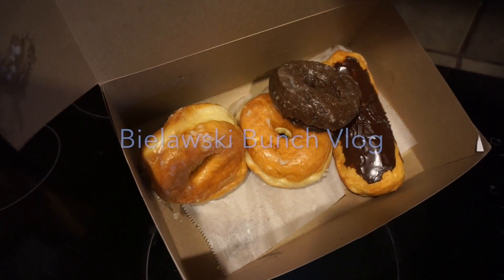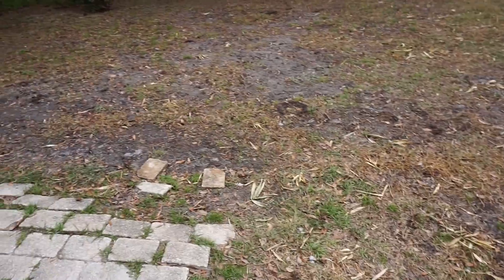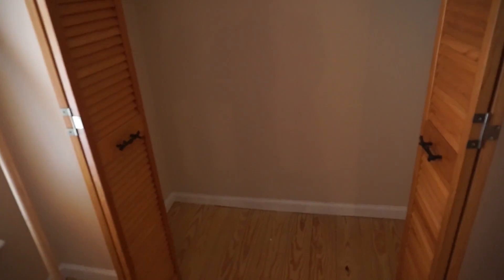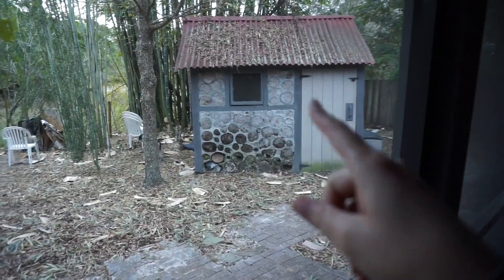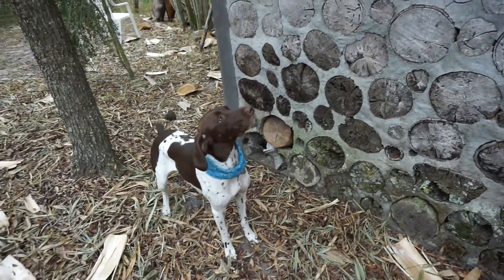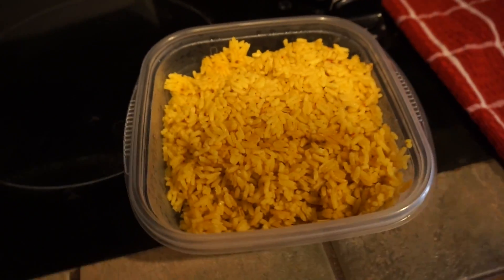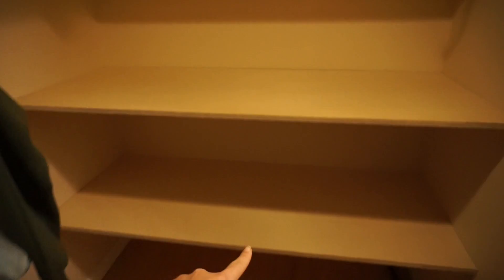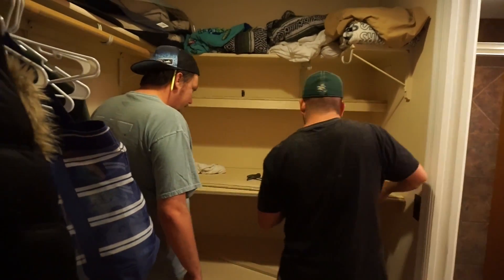DIY HOME PROJECTS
I Hope you enjoyed our DIY Project for the week! Big Thanks to my husband and our friend Gary for build some awesome shelfs.

New Videos
Man Monday
Woman Wednesday
Vlog Sun